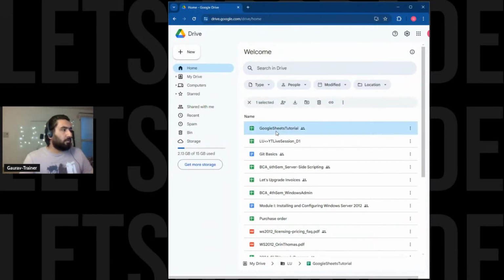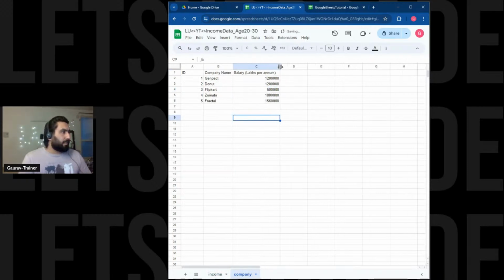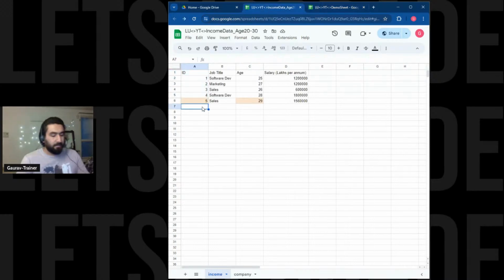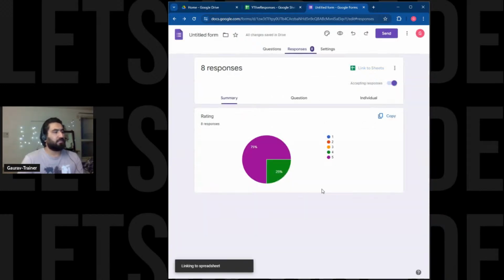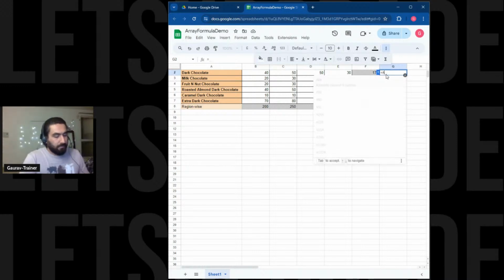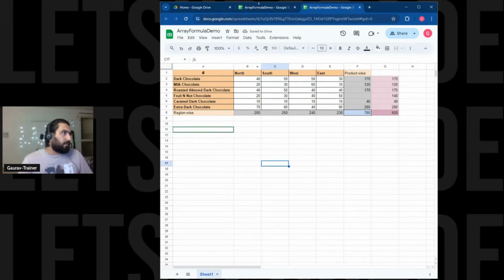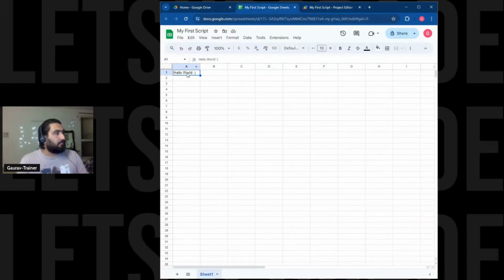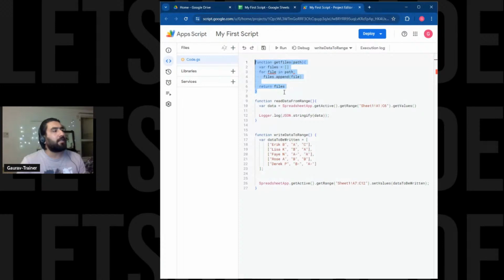Day 3 | Automation, Collaboration, and Advanced Techniques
Google Sheets Bootcamp of 3 Days in collaboration with the National Skill Development Corporation, ITM Group of Institutions, and LetsUpgrade🤩

Enroll on our Upcoming 'Looker Studio Bootcamp' of 3 Days begins on 18th April